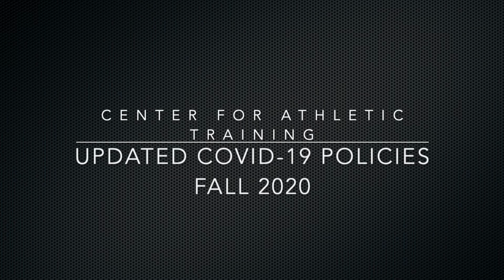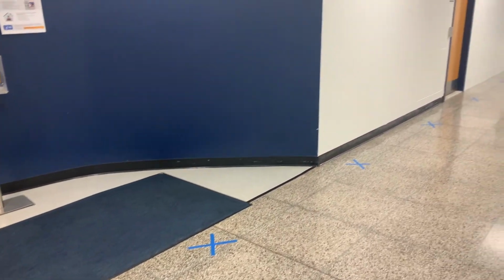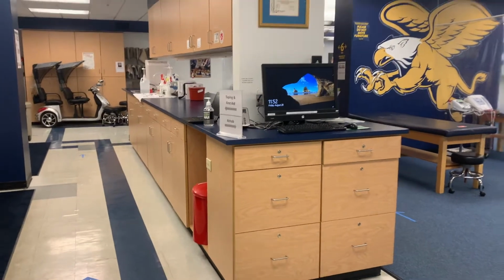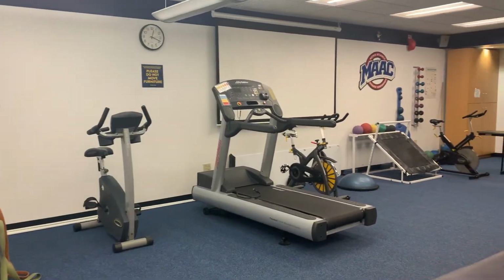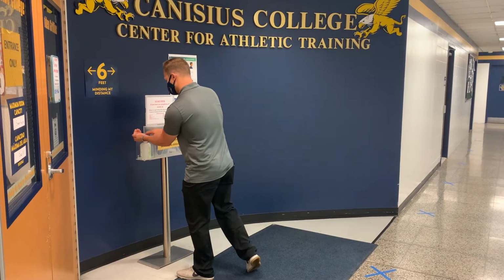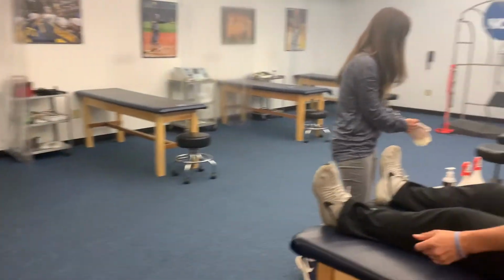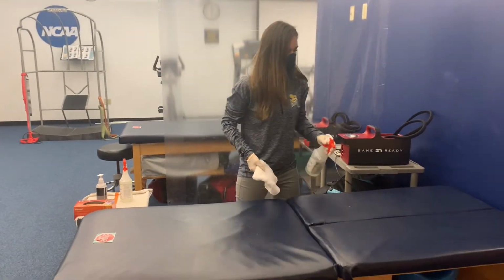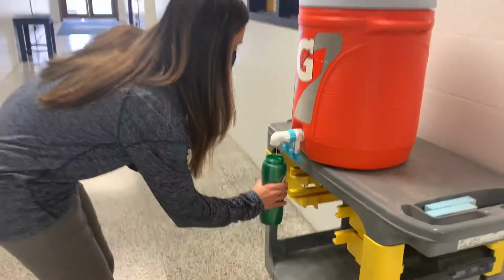Canisius Athletic Training Room - COVID-19 Guidelines and Procedures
This video details all guidelines, procedures and changes for the Canisius Athletic Training Room, located in the Koessler Athletic Center, for the 2020-21 academic year.